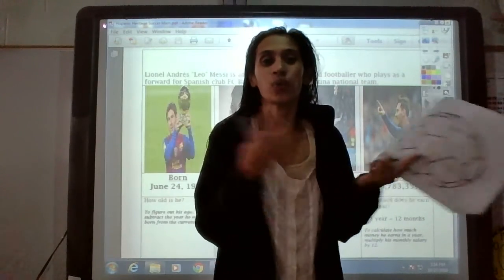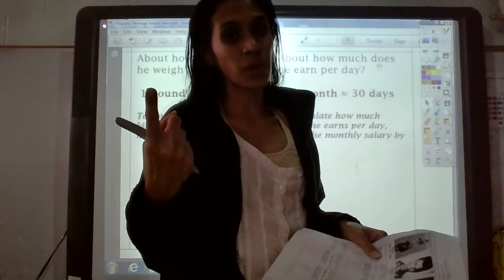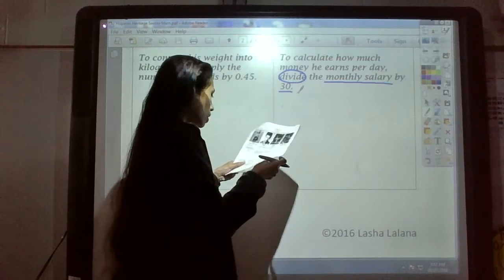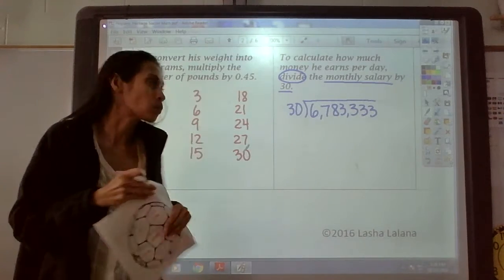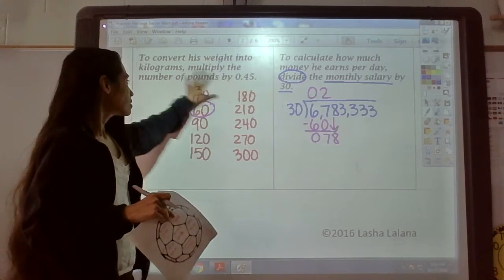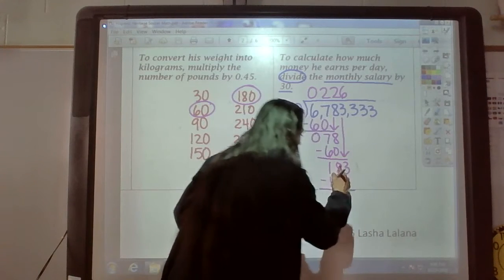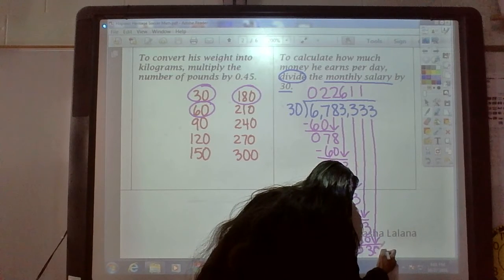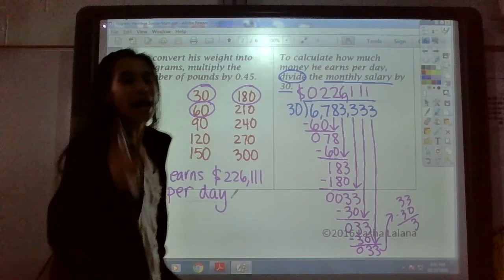Messi Soccer Math (Monthly Salary Information Part 2)